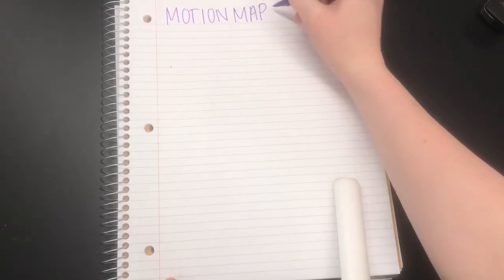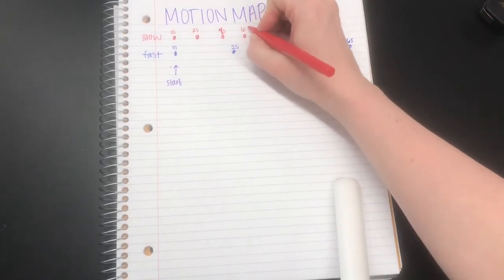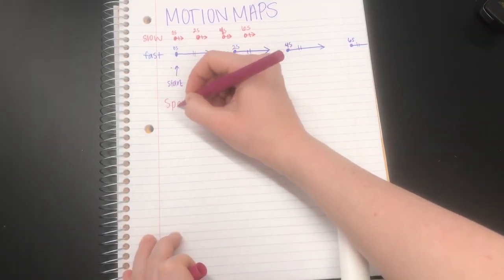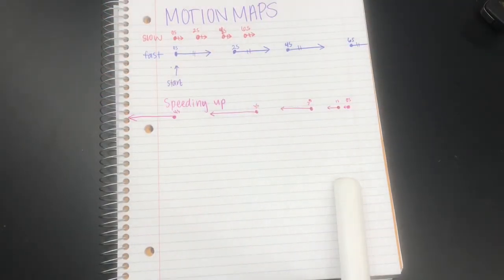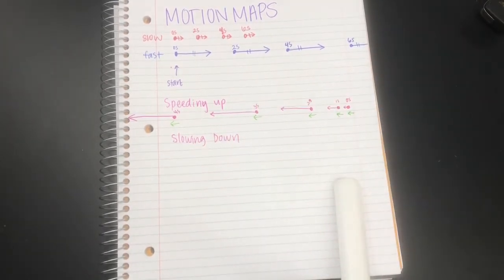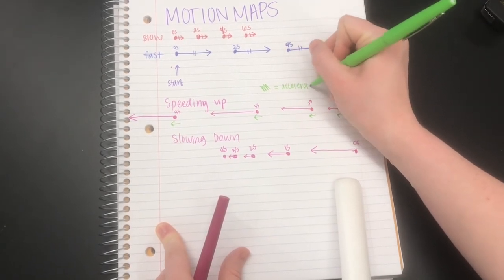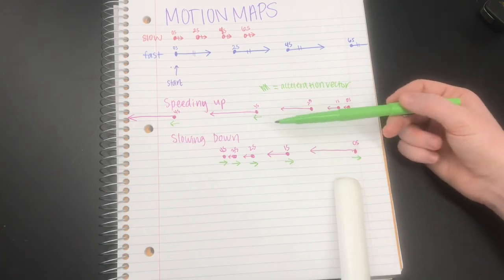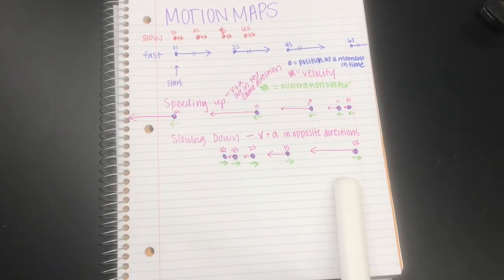Motion Maps Introduction